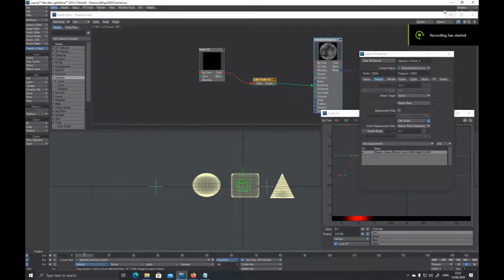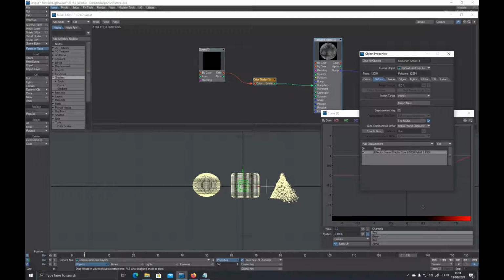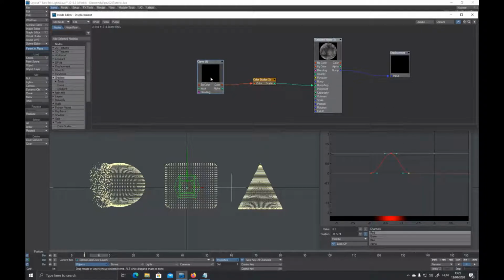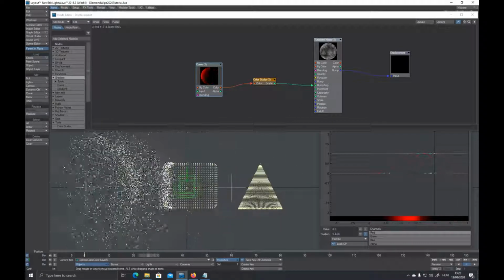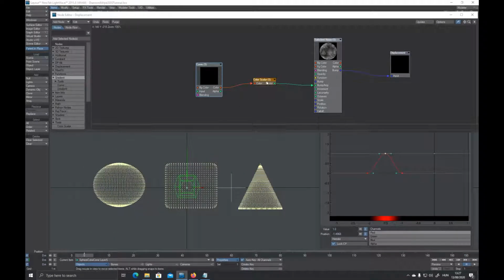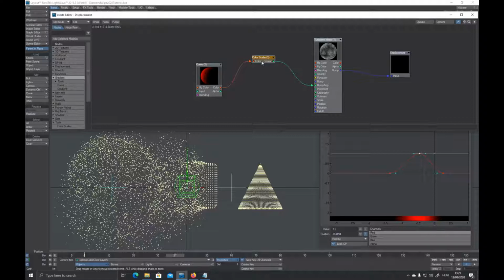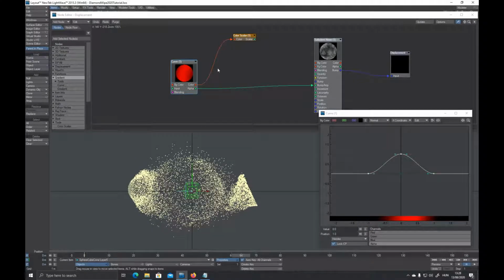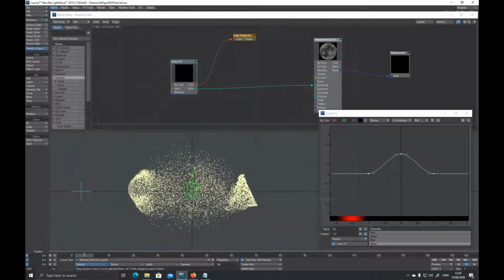Simple mograph wipe effect in Lightwave using nodes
Hello  Guys! In this video I show you a very simple yet powerful
mograph effect you can do in no time! More coming!